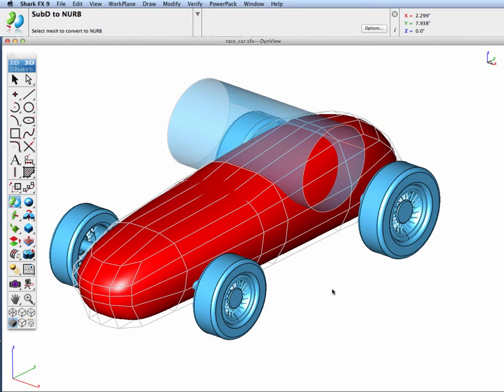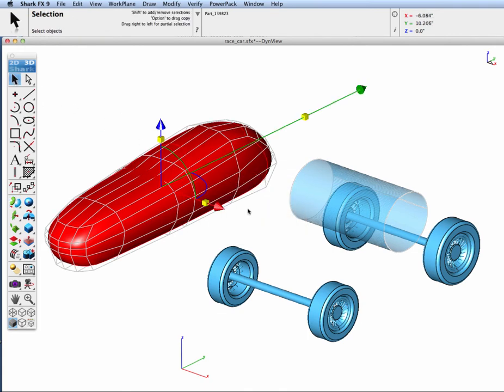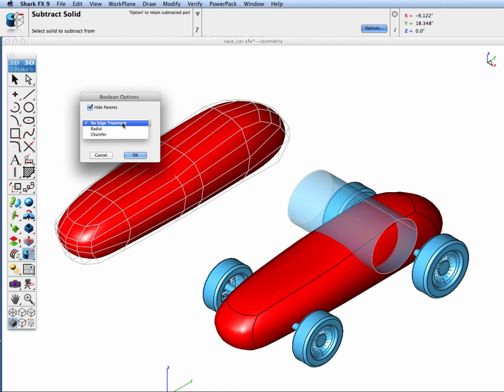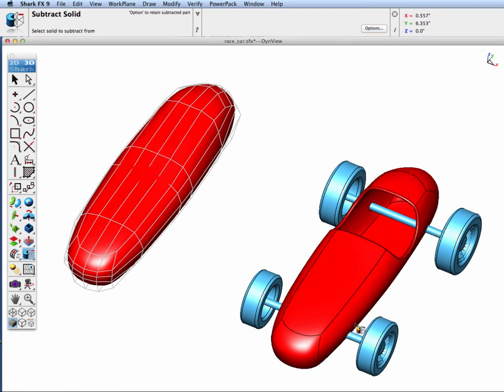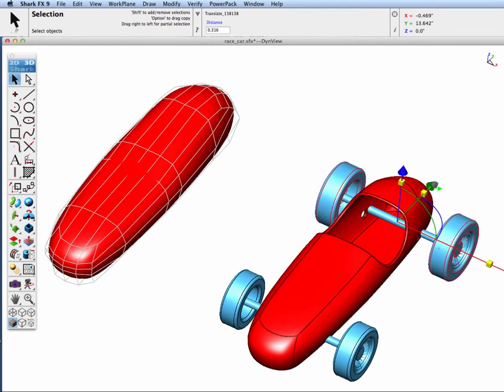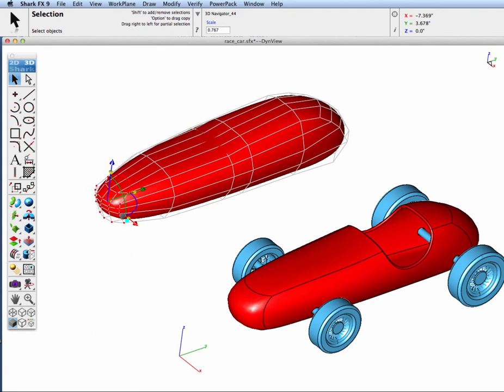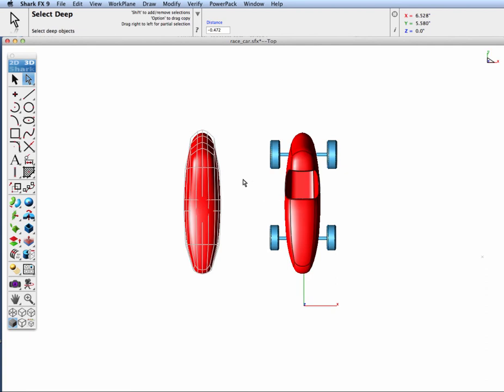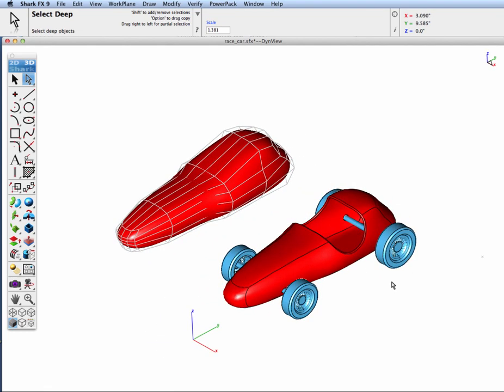Shark Subdivision with History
Demonstrates the use of the Make Associative option in the Subdivision to NURB tool of Shark FX 9. Shows how a mesh can be used as a base feature combining the benefits of polygon and precision modeling.